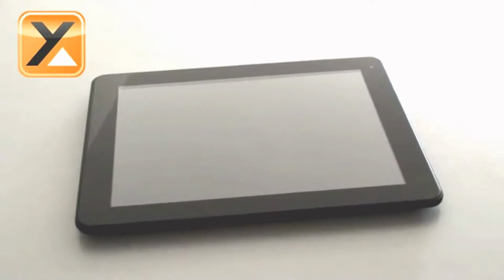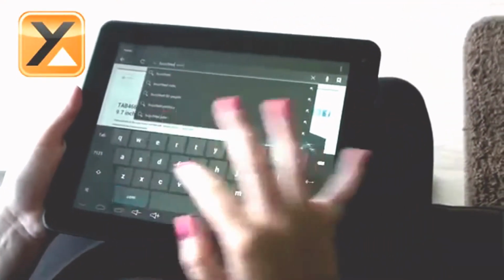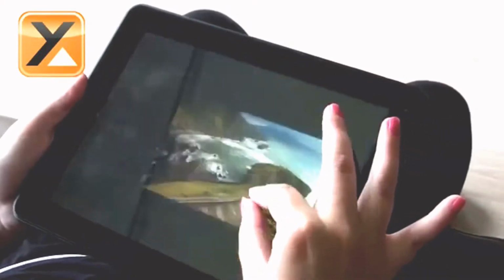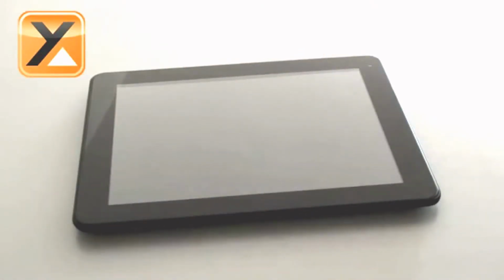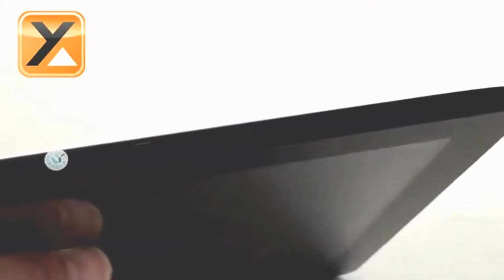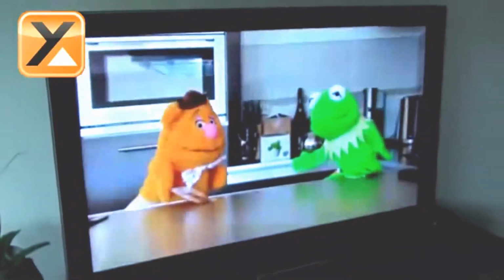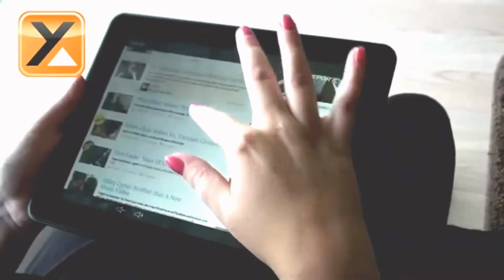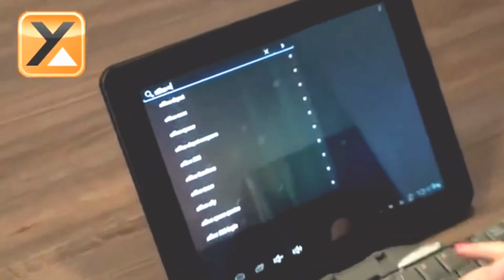Yarvik Xenta 97ic Tablet 9.7" Touch Screen Wi-Fi 16GB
Xenta 97ic 9.7"" IPS Capacitive Dual Core 1.6Ghz Tablet
• Capacitive 10-points multi-touch screen
• Built-in 2.0 megapixel rear camera
• Built-in front camera
• All glass scratch-resistant display

Technical Specification:
• Operating System: Android 4.0.4
• Display: 9.7" IPS TFT - 1024 x 768 - Multi-Touch
• Processor: Cortex-A9 ( Dual-Core )
• Processor Clock Speed: 1.6 GHz
• Storage: 16 GB
• RAM: 1 GB
• Supported Flash Memory Cards: microSD
• Wireless Connectivity: 802.11b/g/n,Bluetooth 3.0
• Camera: 2 Megapixel rear + 0.3 Megapixel front
• Features: USB host, HDMI Port
• Battery Run Time: Up to 6 hours
• Dimensions (WxDxH): 19.1 cm x 1 cm x 24.4 cm
• Weight: 638 g
• Colour: Silver
• Manufacturer Warranty: 2 years warranty